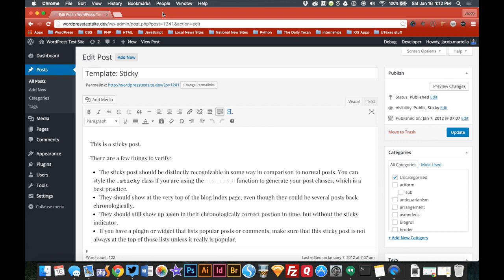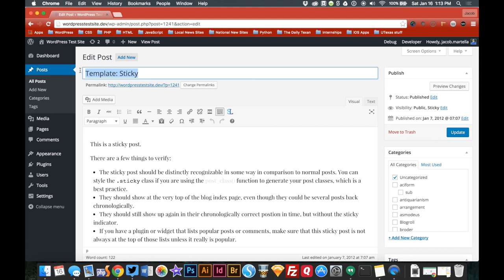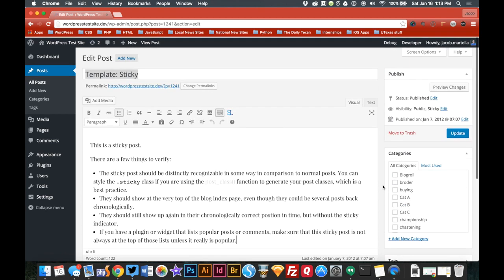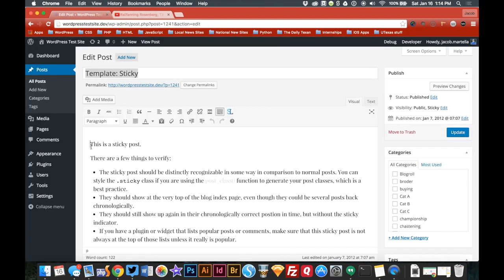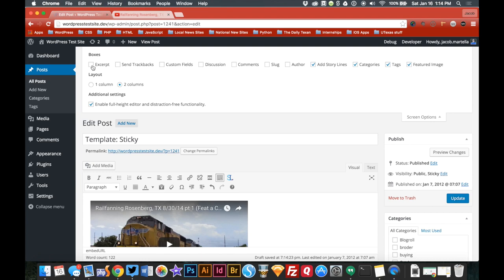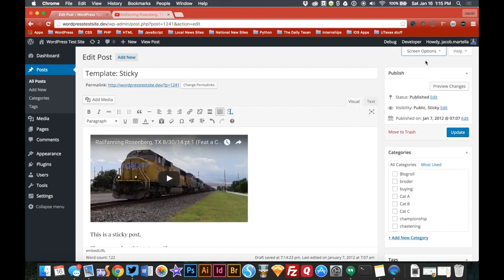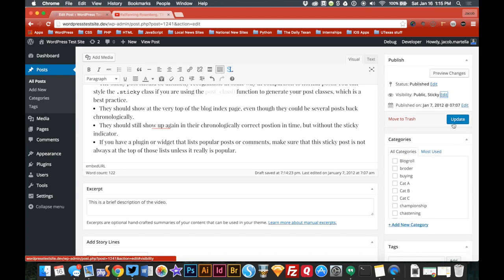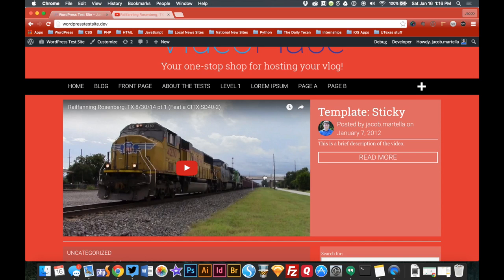VideoPlace Demos - Creating a Post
This video is about Creating a Post in the VideoPlace theme.